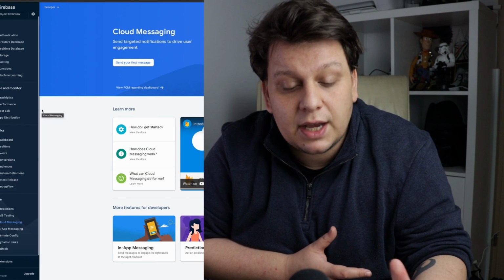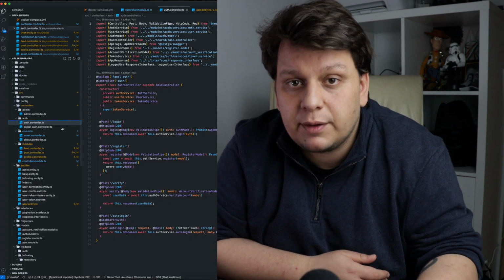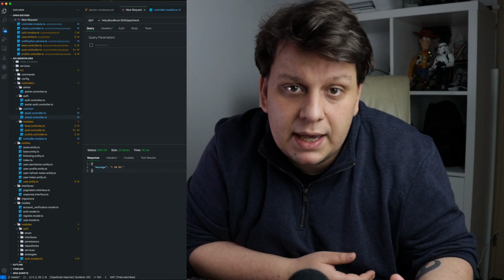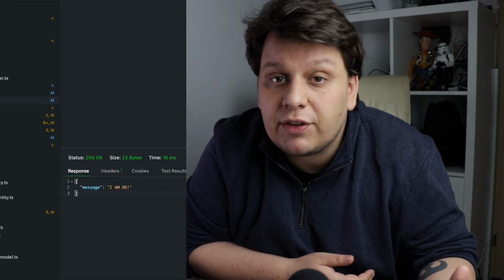Building SaaS startup in 30 DAYS BuildSell30 | Day 6/30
Day 6/30 of me building the SaaS startup as part of BuildSell30 challange!
I was having high hopes for coding day. I've done A LOT, but nothing that I am able to present in a nice way. It happens. More work awaits. This is just day 6.
Thank you! You rock 🤘